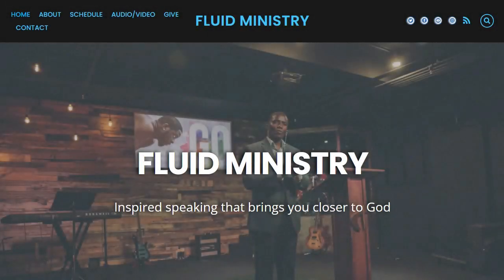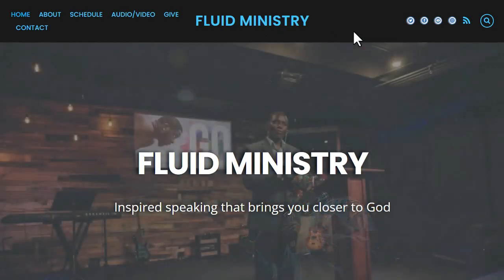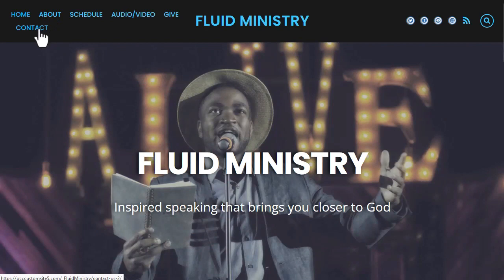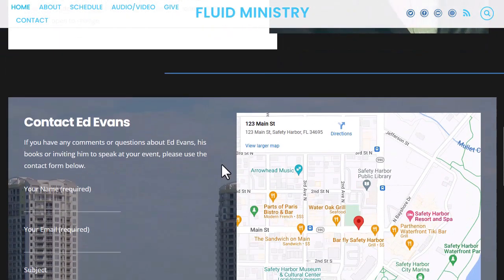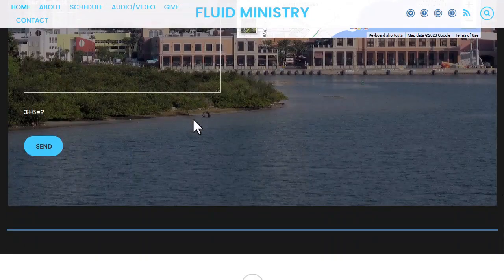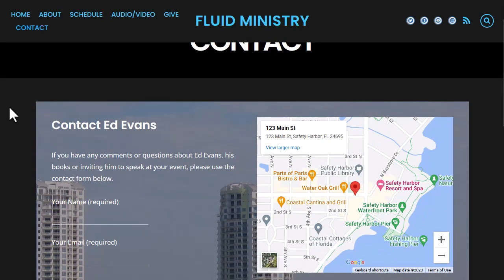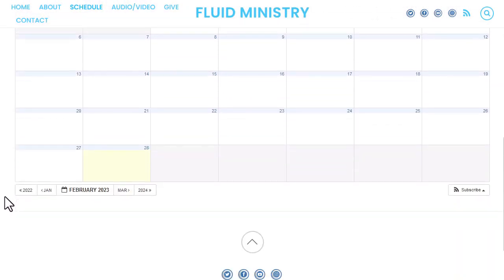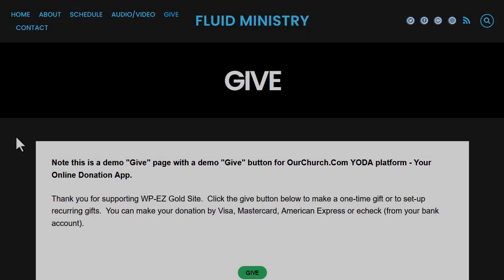WP-EZ Website Builder 2.0: Fluid Ministry Theme Overview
A tour of the Fluid Ministry Theme for the WP-EZ Website Builder